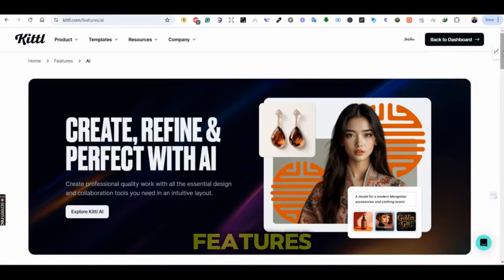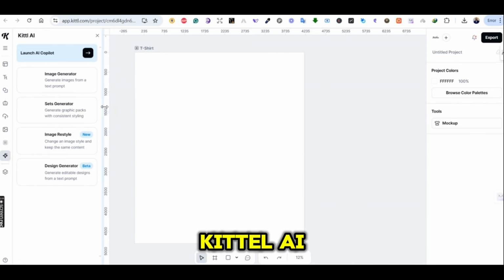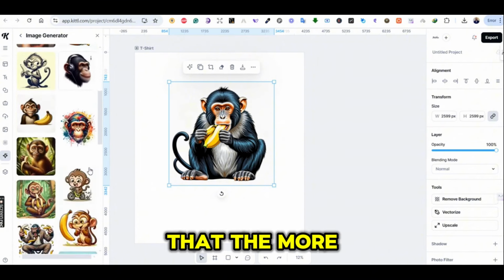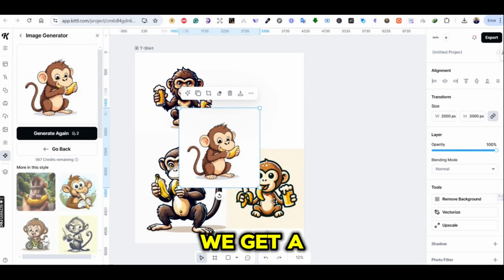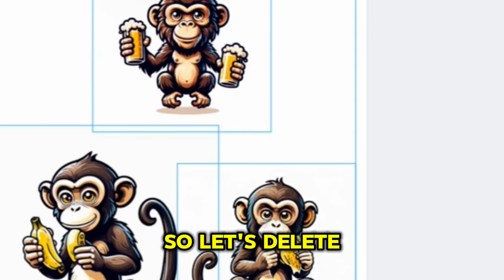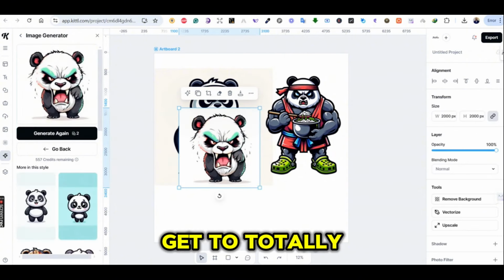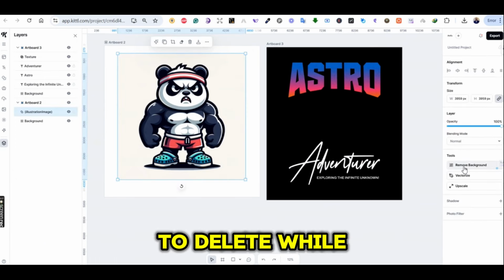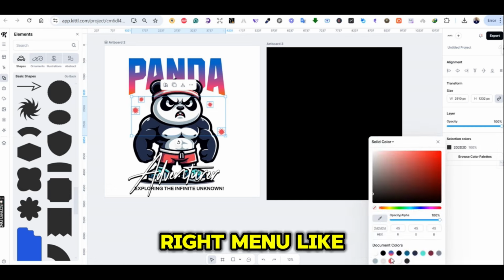How to Master Kittl AI’s Similar Styles Feature: Perfect Designs in Minutes | Kittl Tutorial | POD